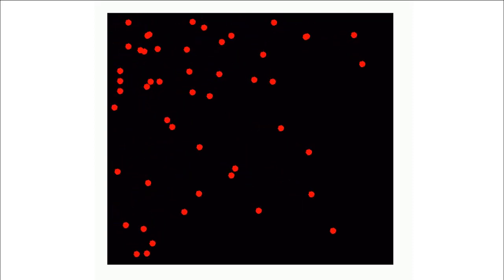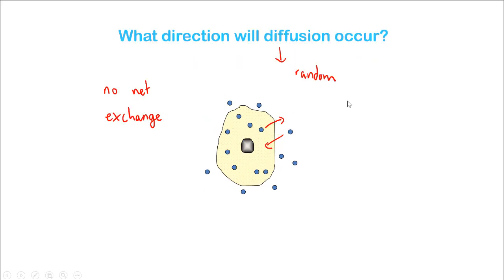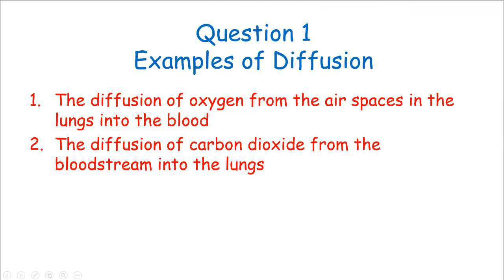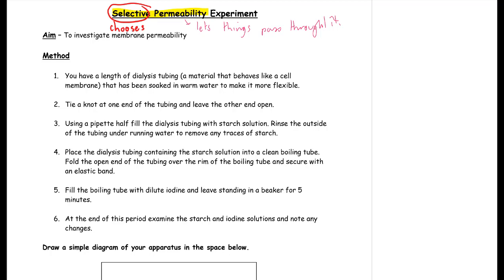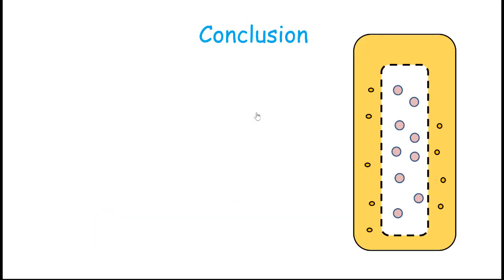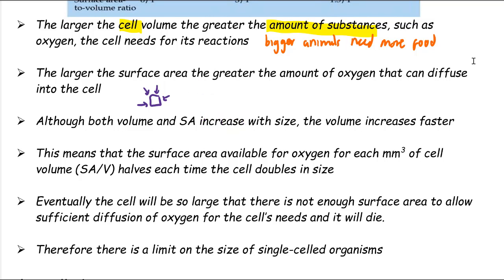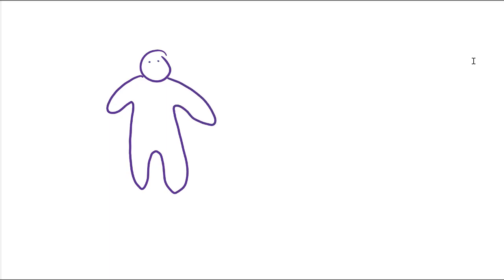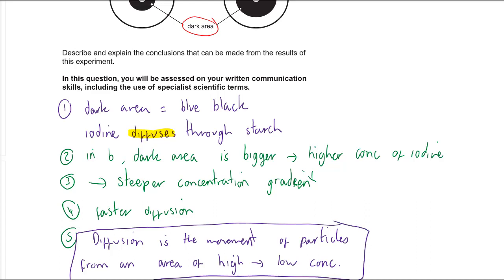CCEA GCSE BIOLOGY cells and diffusion